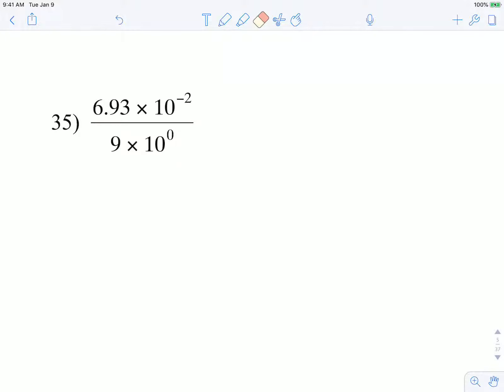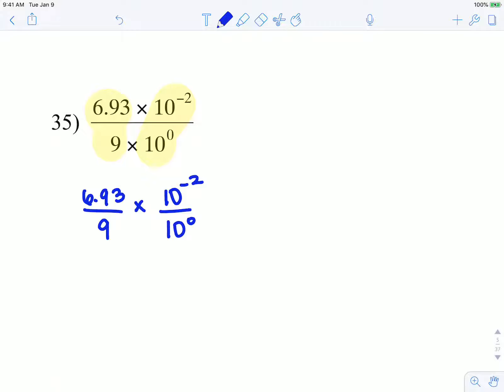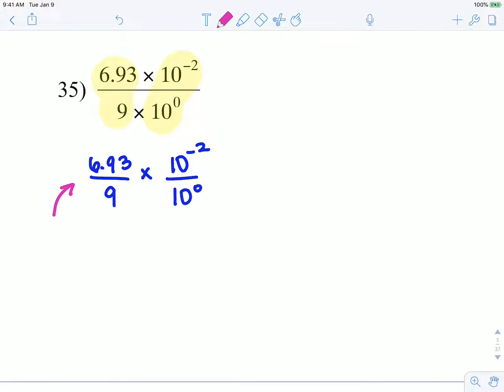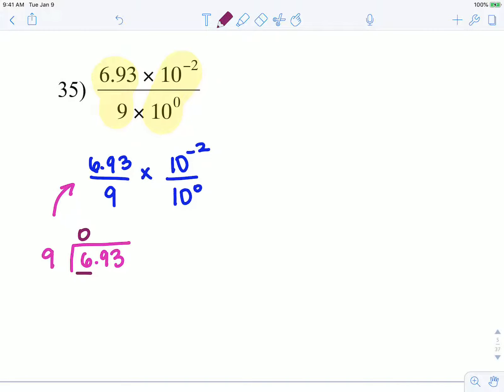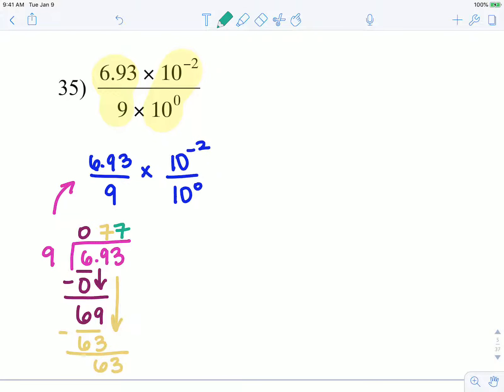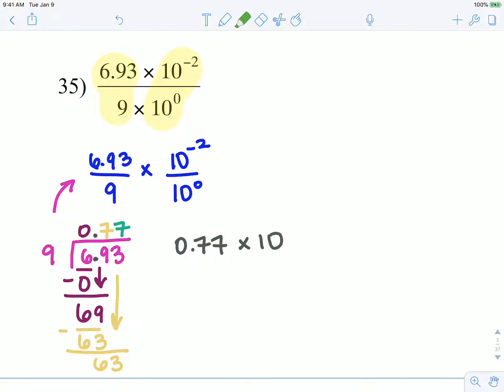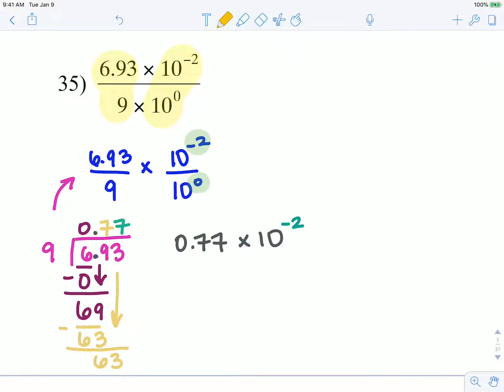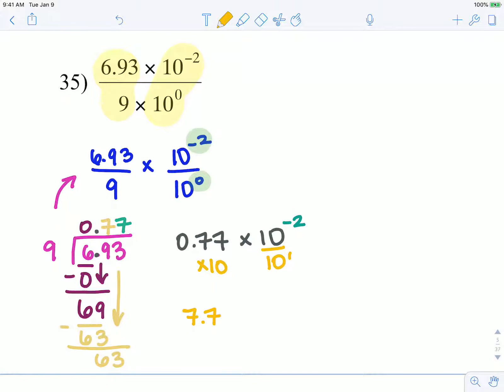alg final review # 35